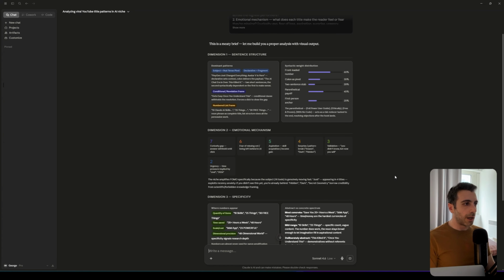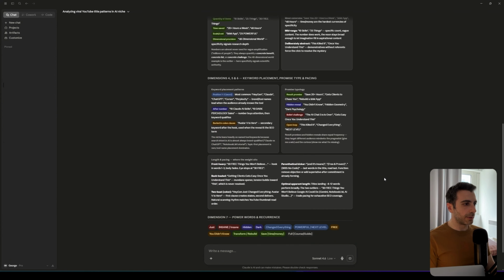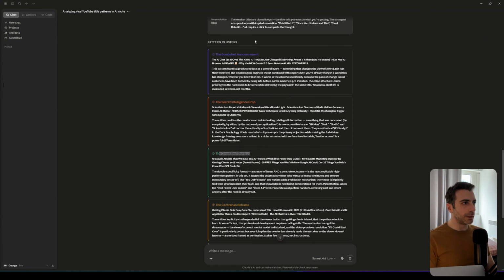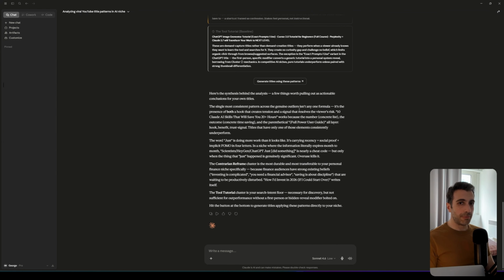How to Write YouTube Titles With AI (2 Prompts, 10 Minutes)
How to write perfect YouTube titles that get clicks with AI (2026 FREE workflow).

Wondering how to write YouTube titles that get views without just guessing? In this video, I break down the exact step-by-step process to write perfect YouTube titles using AI and real performance data in just 10 minutes, with only x2 AI prompts (Completely FREE workflow).

Most creators struggle with low impressions because they use a broken YouTube title formula, either copying massive channels (that are incomparable to theirs) or asking AI to come up with title suggestions but without proper input and enough data.

In this tutorial, we bypass the guesswork. You’ll learn how to conduct proper YouTube title research to find data-backed outliers in your specific niche. Then, I’ll show you the exact AI prompts to analyze those high-performing titles, reverse-engineer their emotional triggers, and generate highly high-converting title templates you can reuse for every video you upload in your niche/industry.

✅What you'll learn:

- Why copying big channel titles is hurting your discoverability
- How to use the 1of10 Chrome extension to find outlier-performing videos in your niche (not required)
- How to feed that data into Claude to extract recurring title patterns
- How to turn those patterns into named reusable templates
- How to generate and score title options for any video topic
- The 30-second search validation step most creators never do

Timestamps

0:00 - Intro
0:26 - Outline
1:23 - Chrome extension
3:00 - Step 1 (title research)
5:56 - Step 2 (AI Prompt #1)
7:17 - Step 3 (AI Prompt #2)
8:15 - Title suggestions

I try to put out truly valuable and action oriented videos on: marketing, organic growth, YouTube scaling, creator economy, AI, content strategy and more.